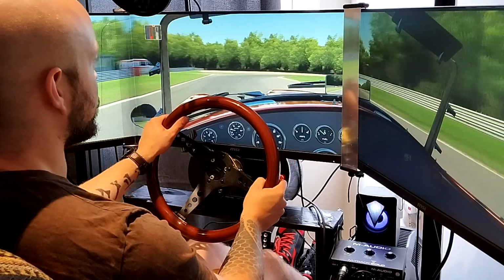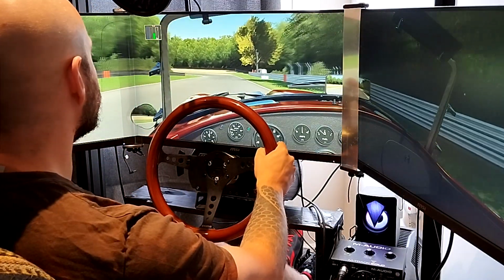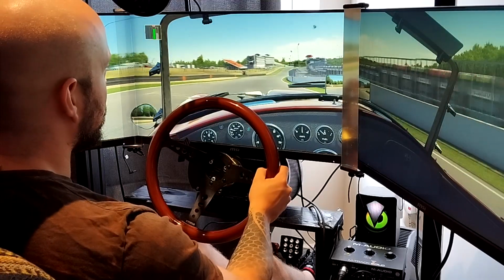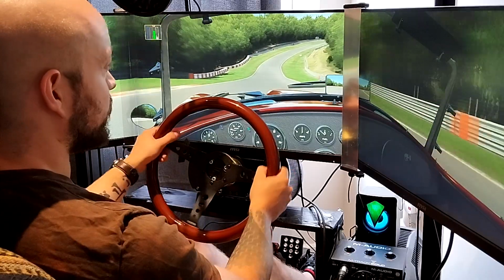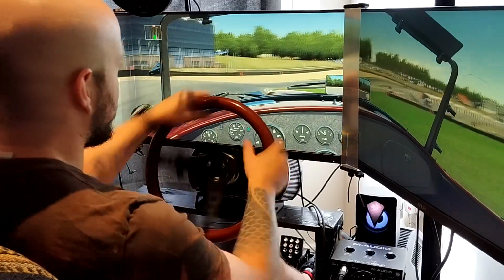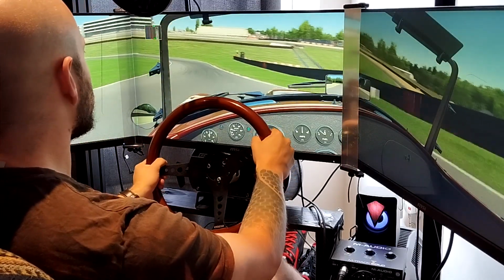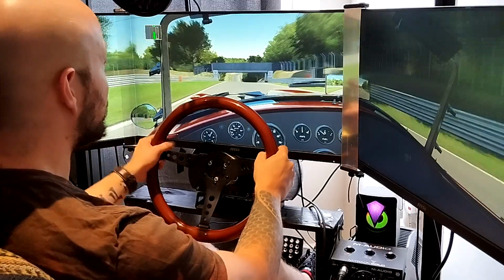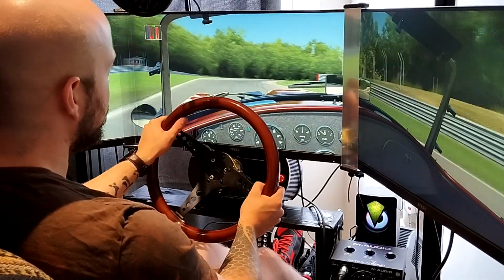Help make Henry fast at drivey game 2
Covering smooth throttle and braking application and lift off oversteer using a Shelby Cobra.
LeTs MaKe ThE bOi FaSt Af